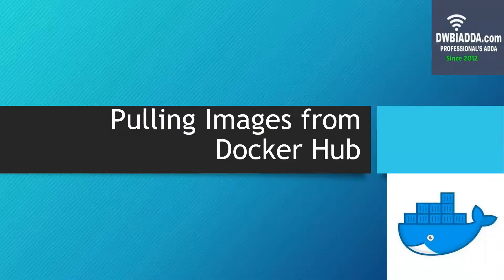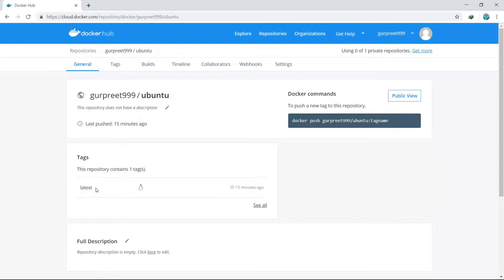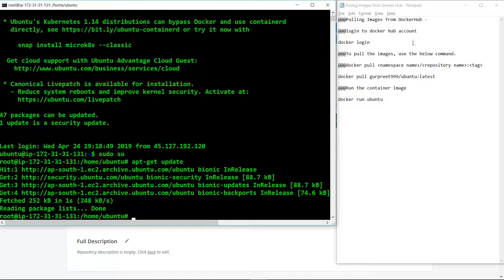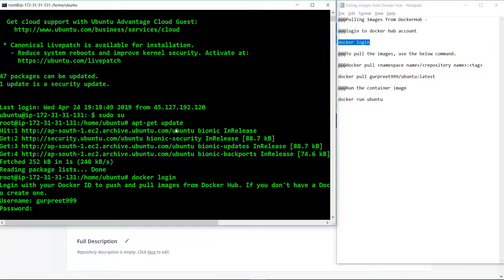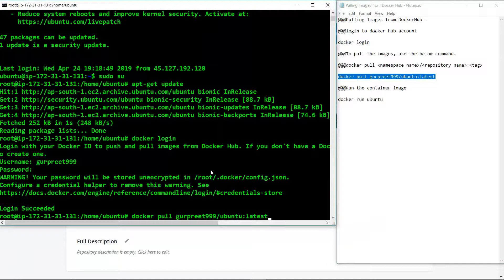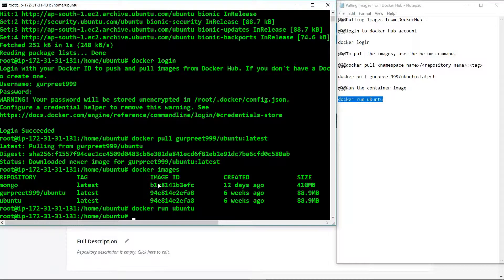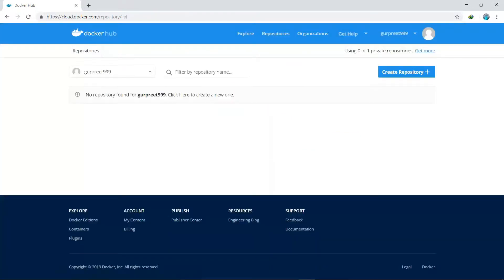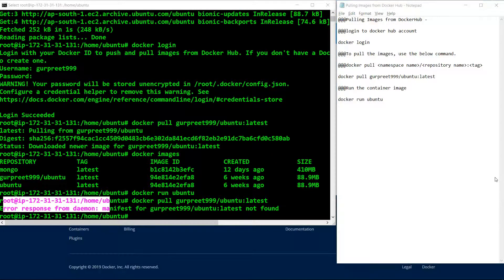How to Pull Images from docker Hub | Docker tutorial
Welcome to dwbiadda docker tutorial for beginners, as part of this lecture/tutorial we will see, How to Pull Images from docker Hub